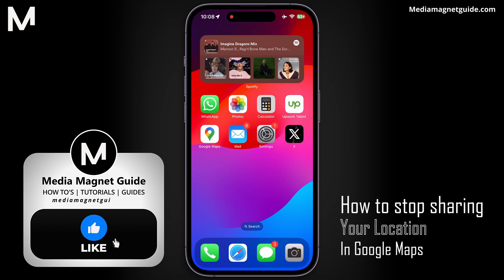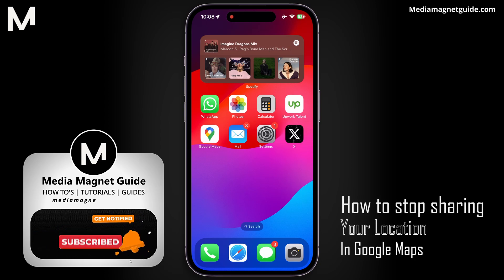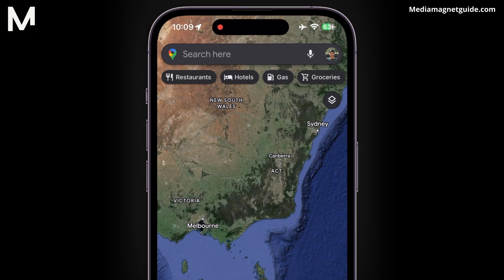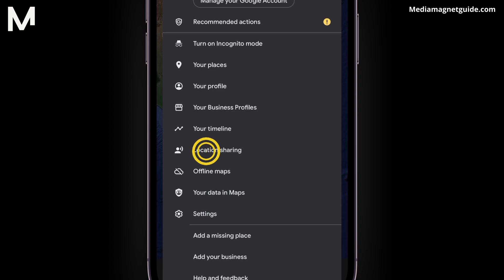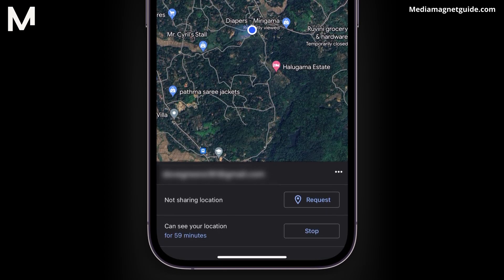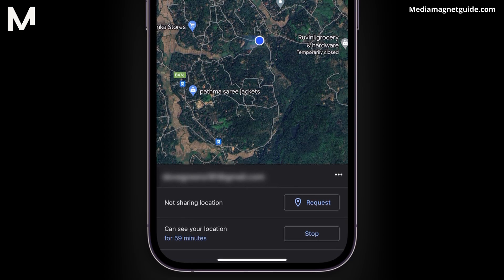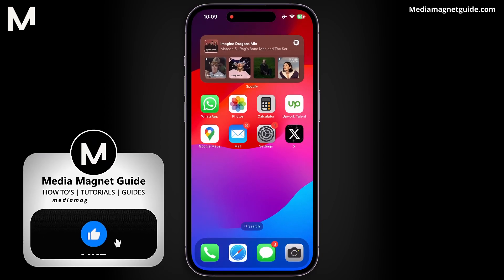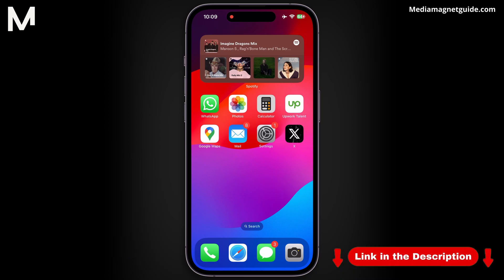How to Stop Sharing Location on Google Maps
Understand how to stop sharing your location on Google Maps to disable location sharing with others.

About Google Maps:
Google Maps revolutionizes navigation, offering detailed maps, real-time traffic updates, and route planning for seamless travel experiences. With features like street view, local business information, and personalized recommendations, Google Maps is your go-to guide for exploring, navigating, and discovering new places worldwide.